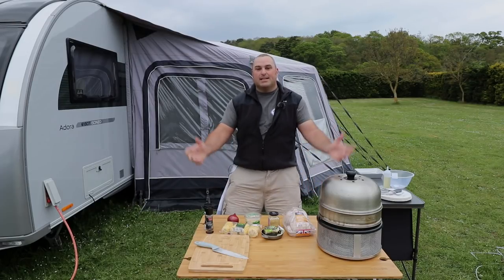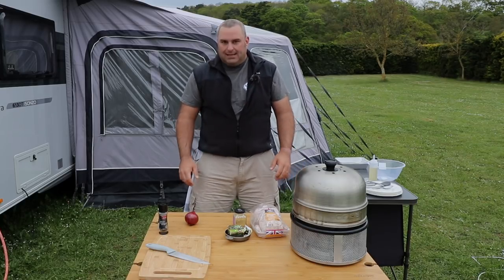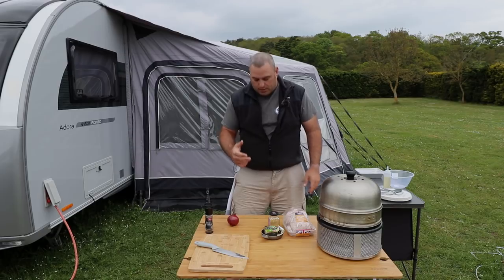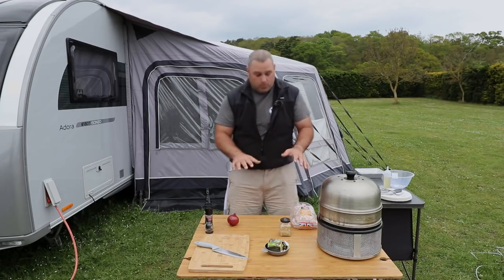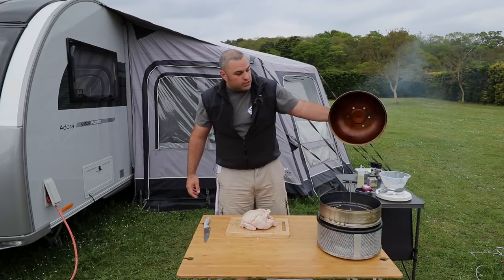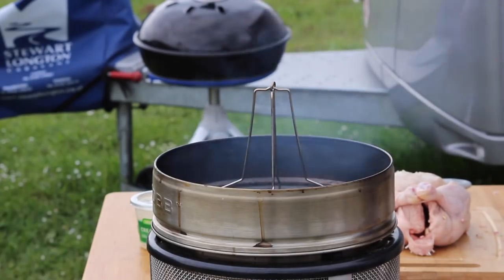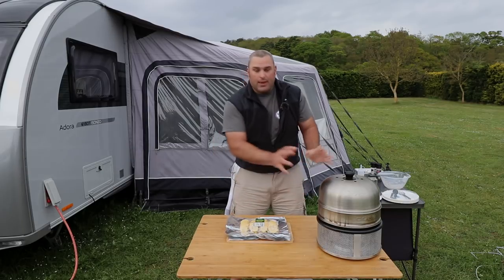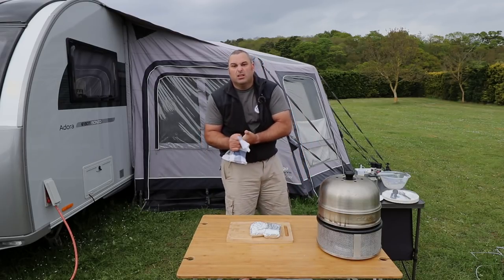Roast Chicken on a Cobb [CC]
Here I will demonstrate how I make a Roast Chicken on my Cobb. All you need for this is a whole chicken, garlic, onion, salt, pepper and butter. With a side of corn on the cob and coleslaw.

This is the third in my playlist series of Tin to Tum Tuesdays where I intend to bring simple BBQ outdoor cooking to the Caravan, Motorhome, Vanlife and Camping community. I am not a professional chef just an outdoor type person who loves food and everything about it.

I intend to use all sorts of cooking appliances from Cadac, Cobb or any other outdoor device that I get my hands on.

If you like simple cooking and want to get some ideas of what to do outdoors then please watch and give me a follow.

Cooking products used in this series are :-

New Cadac Grillo Chef 2

Premier Cobb BBQ Starter Pack

Cadac Tapas Dishes Set of 4